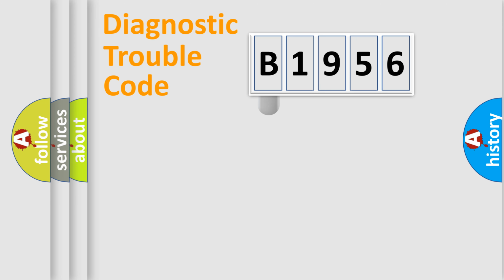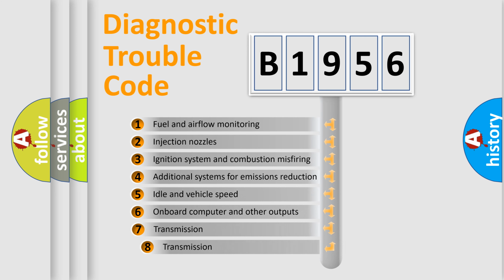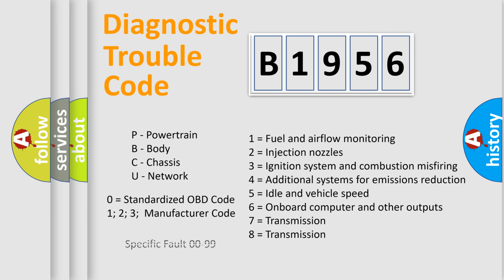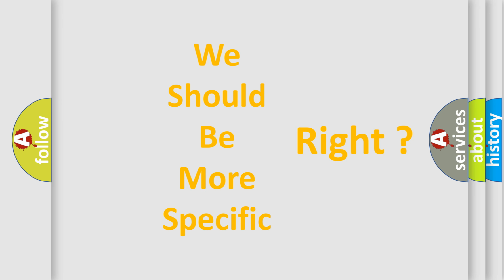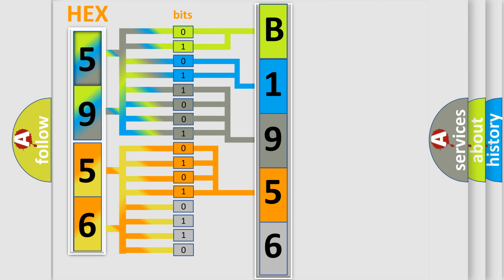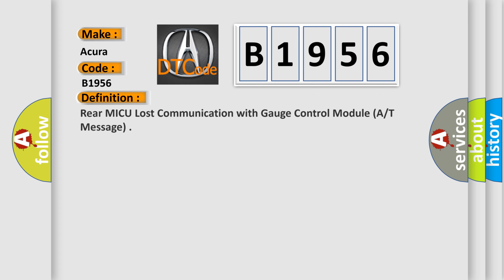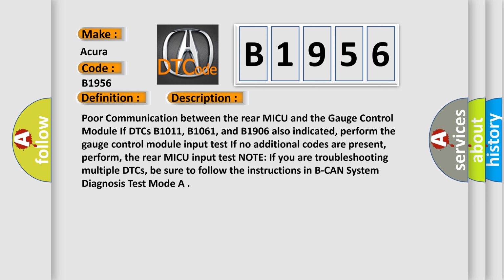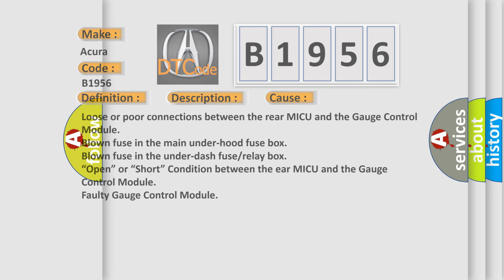DTC Acura B1956 Short Explanation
Make:
Acura
Code:
B1956
Definition:
Rear MICU Lost Communication with Gauge Control Module (A/T Message)
Description:
Poor Communication between the rear MICU and the Gauge Control Module. If DTCs B1011, B1061, and B1906 also indicated, perform the gauge control module input test. If no additional codes are present, perform, the rear MICU input test. NOTE: If you are troubleshooting multiple DTCs, be sure to follow the instructions in B-CAN System Diagnosis Test Mode A.
Cause:
Loose or poor connections between the rear MICU and the Gauge Control Module
“Open” or “Short” Condition between the ear MICU and the Gauge Control Module
Faulty Gauge Control Module